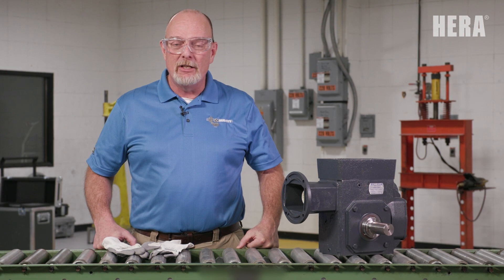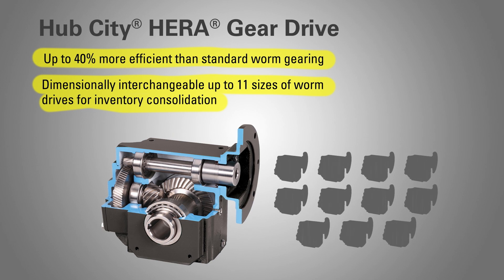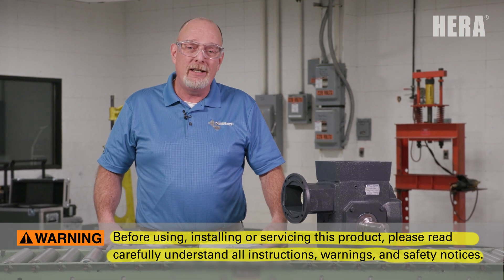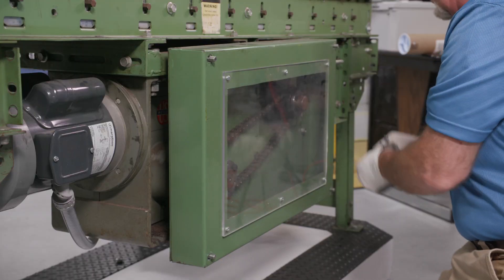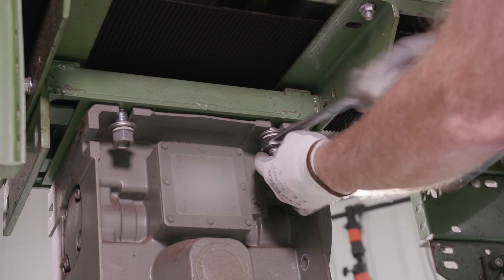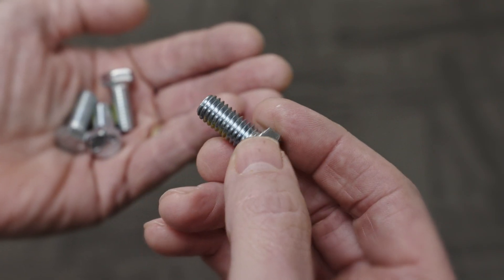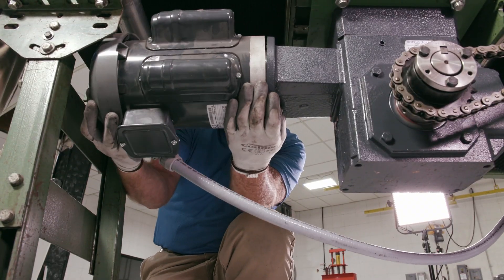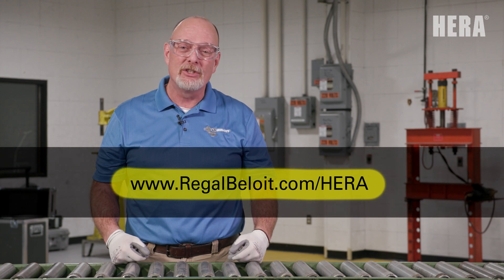Hub City® HERA® Gear Drive Easy Drop-in Worm Gear Replacement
Gear Drive Enhancement - The Hub City® HERA® Gear Drive can upgrade your conveyor with an easy drop-in worm gear replacement.

MCV20004E R19